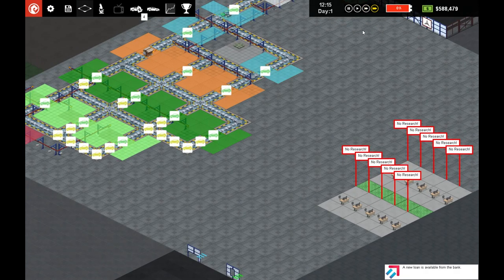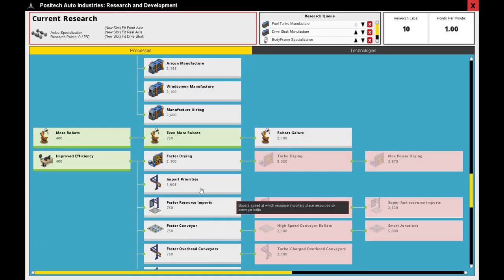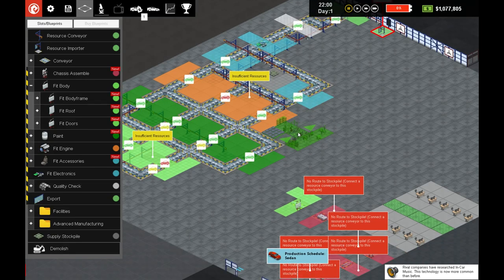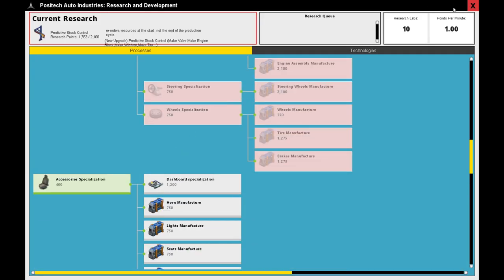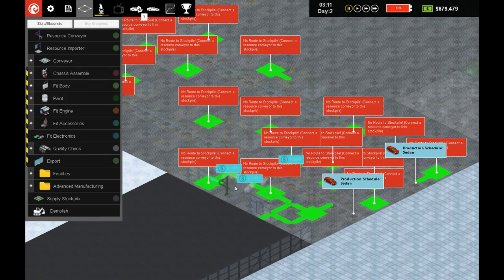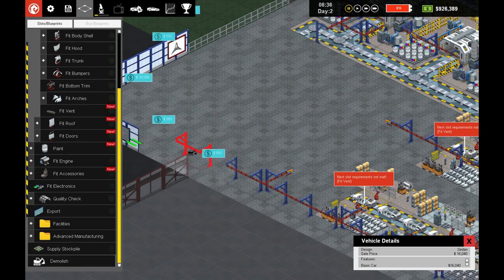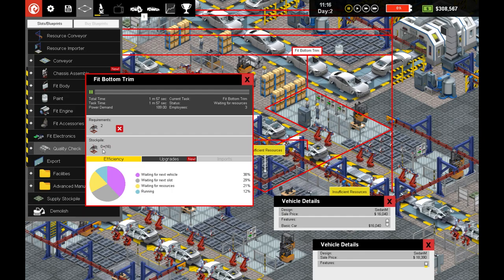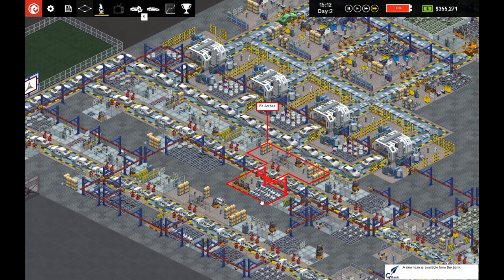Production line - Mega Line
Production line is the new car factory. management/simulation/tycoon game that pushes your organisational and entrepreneurship skills to the limit. Can you build the ultimate optimised, free-flowing car production line whilst beating the competition and still turn a profit?